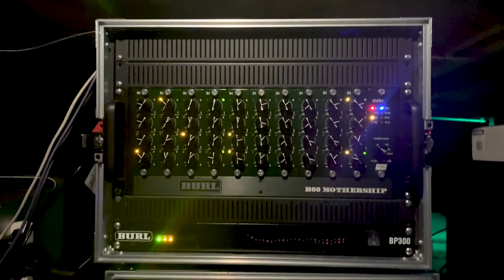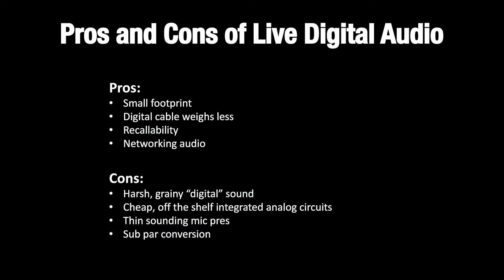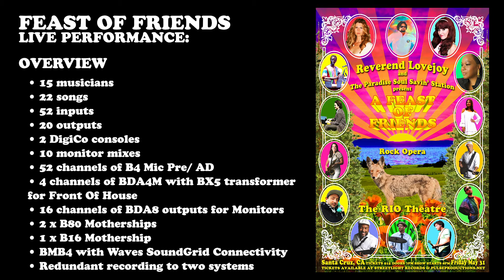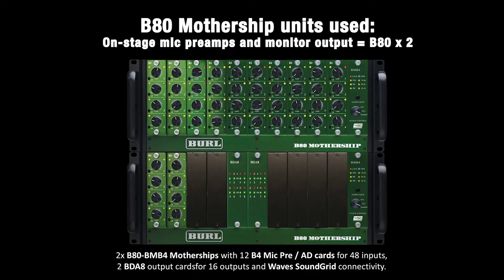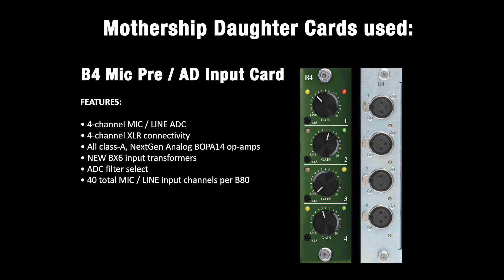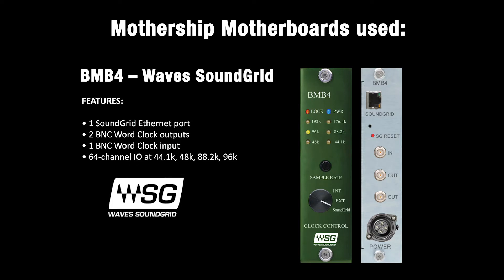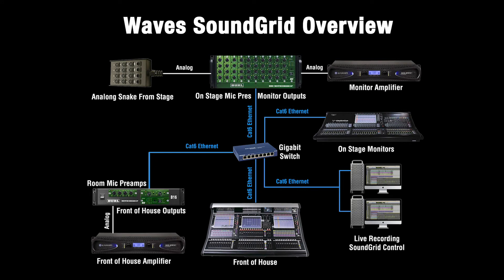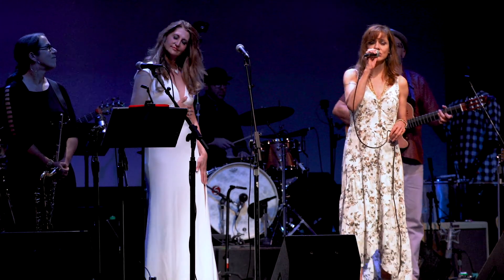BURL Audio Live Sound Solution Overview | A Feast of Friends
The B80 Mothership by Burl Audio, first released in 2010, has redefined digital audio recording. Combining the best of analog and digital technology, the B80 Mothership can be found in top studios around the world and is widely regarded as the ultimate audio interface. Built on an all class A, discrete design, with a No Compromise philosophy, the Mothership delivers unrivaled clarity, depth, and detail not previously found in digital interfaces.

Live production and recording studios have been moving towards the digital realm for years and show no signs of going back. With the release of the BURL B4 Mic  Pre AD daughter card, the Mothership can now be used for Live Sound applications, bringing studio-quality sound to the stage.

On May 31 2019, Burl Audio set out to prove that the best of both worlds is possible. We put on a show called A Feast of Friends at the Rio Theatre in our home town of Santa Cruz, California featuring 15 musicians, playing a total of 22 songs with a wide variety of styles including opera, rock, soul, and bossa nova. To make this possible, we utilized 2 B80 Motherships, and 1 B16 Mothership for a total of 52 inputs, and 20 outputs. We used the BMB4 Motherboard with Waves SoundGrid connectivity and recorded all inputs to two separate computers for redundant recording.